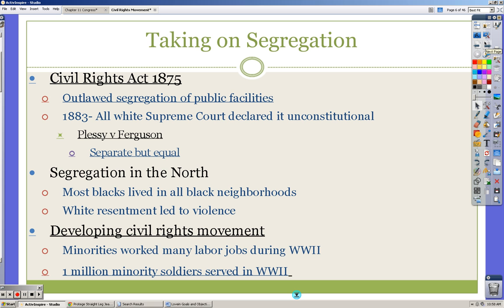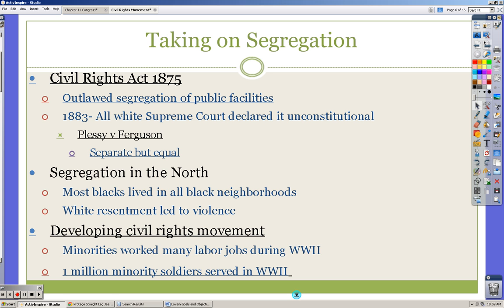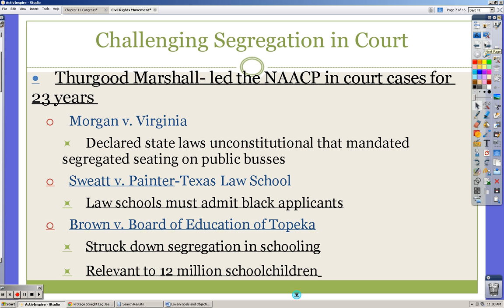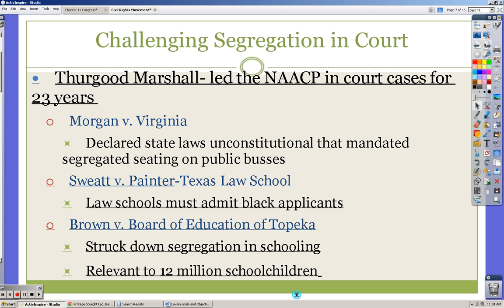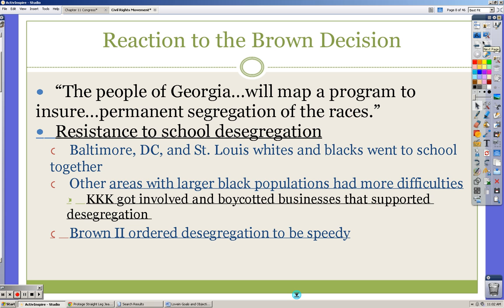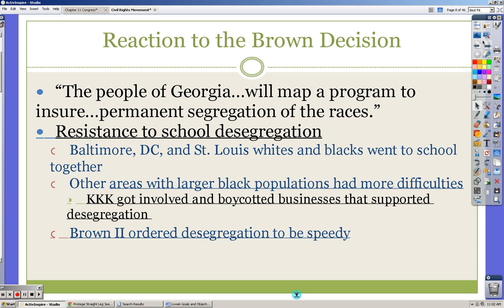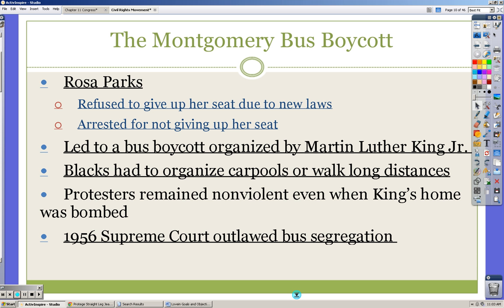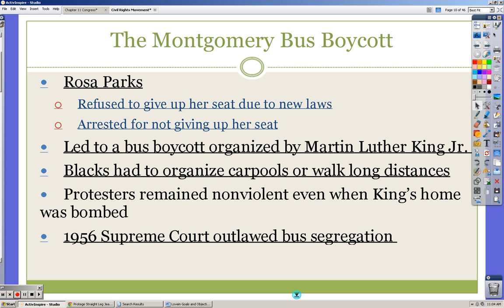Lecture 1 Intro to civil rights